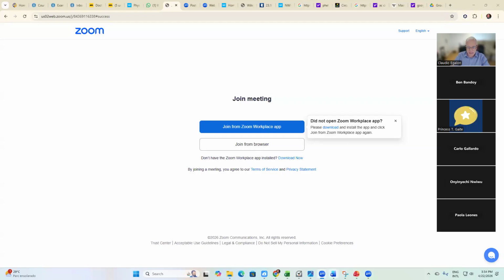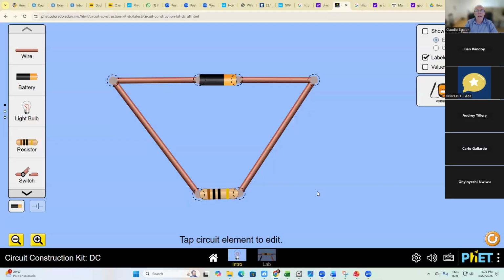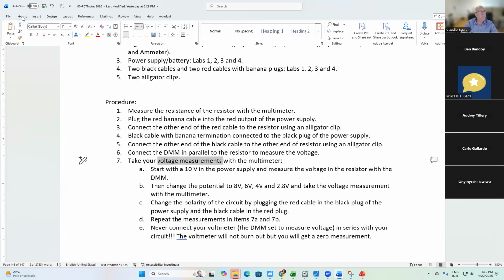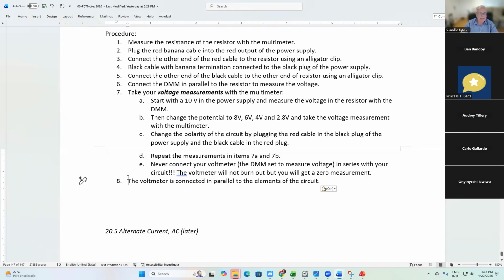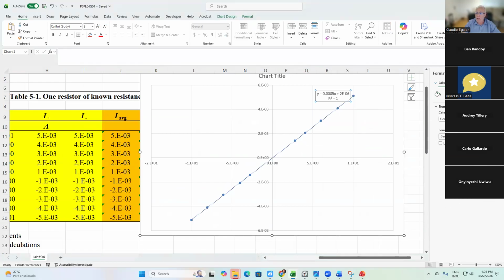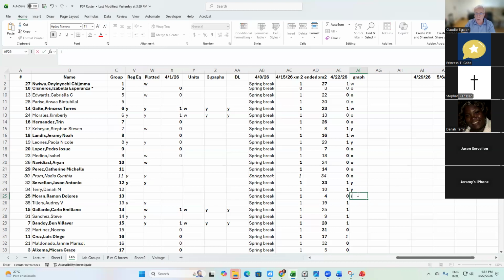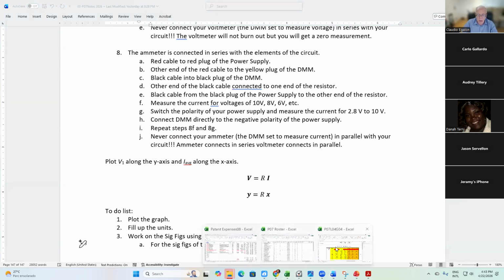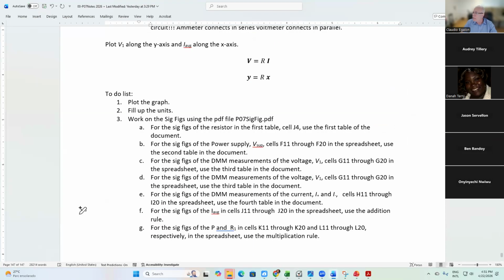P07 2026 04 22 AC Circuit1, Lab 4 2